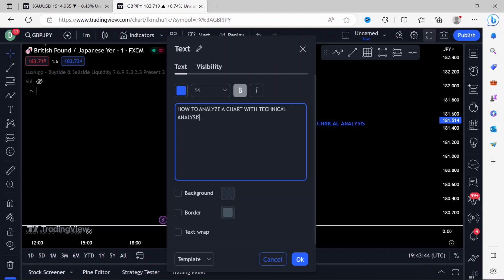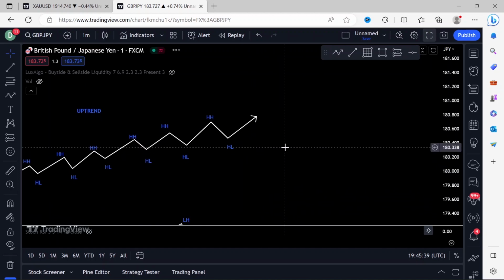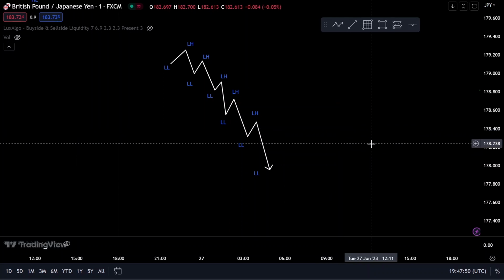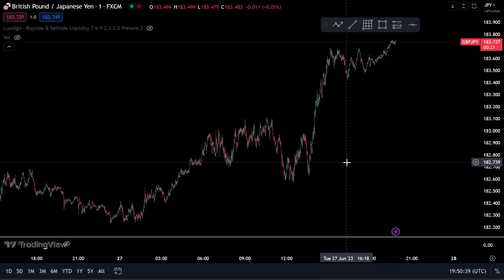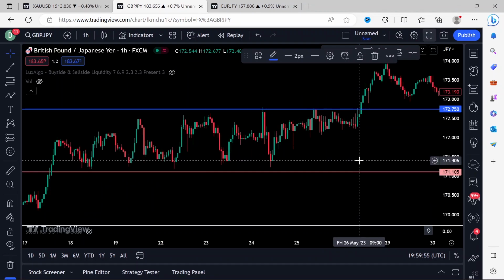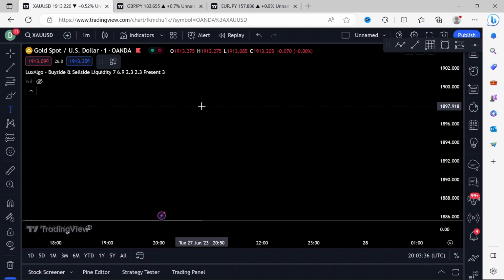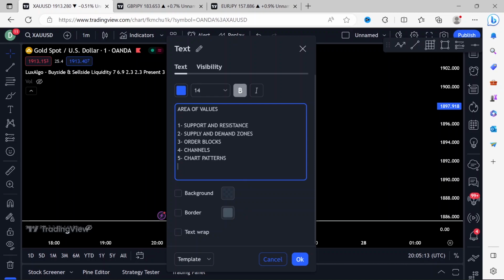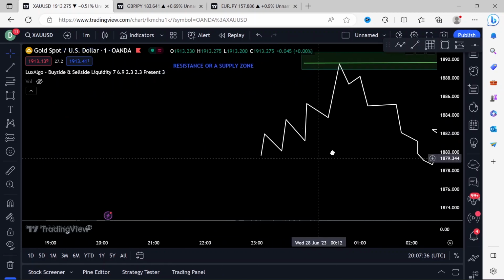Technical Analysis Explained: What Actually Works?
Are you struggling to understand trading charts and technical analysis? In this video, we uncover the truth about technical analysis and show you how professional traders use chart analysis to identify trends, find entry points, manage risk, and improve trading decisions.

Whether you're trading stocks, forex, crypto, indices, or commodities, understanding technical analysis is a critical skill. We'll break down candlestick patterns, support and resistance levels, trend lines, chart patterns, indicators, and common mistakes traders make.

In this video you'll learn:

✅ What technical analysis really is
✅ How to read trading charts correctly
✅ Support and resistance explained
✅ Candlestick patterns that matter
✅ Trend analysis and market structure
✅ Common technical analysis mistakes
✅ Risk management for traders
✅ How professionals use chart analysis

This guide is perfect for beginners and intermediate traders looking to improve their chart-reading skills and become more consistent in the financial markets.

How to create and connect Exness broker to MT5